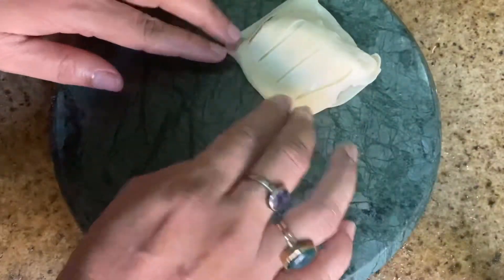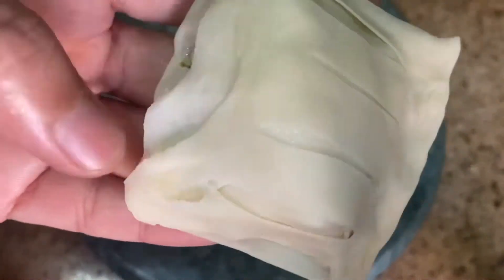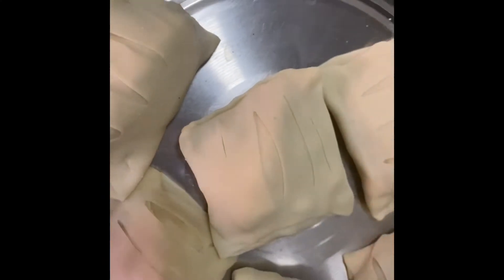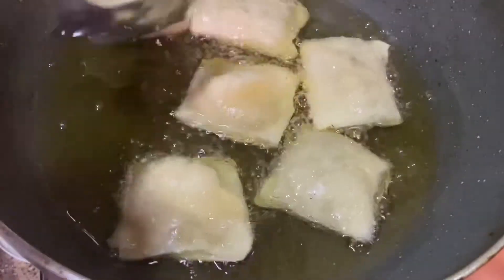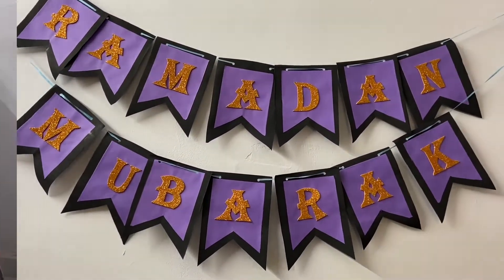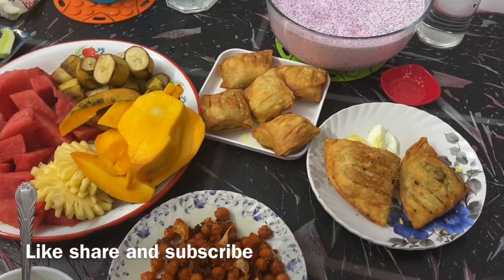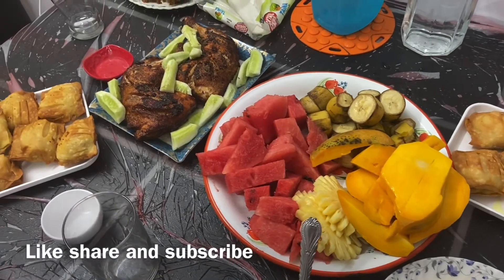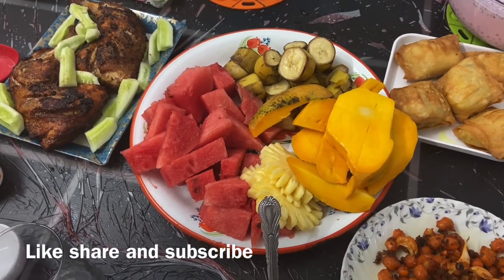7th day of Ramadan and my Iftaar preparation | sabudana drink and box patty recipe